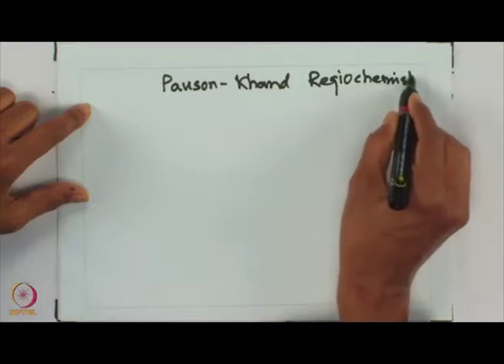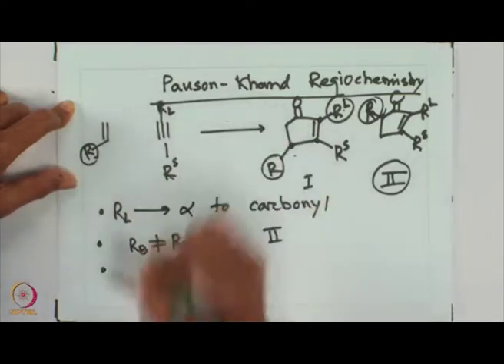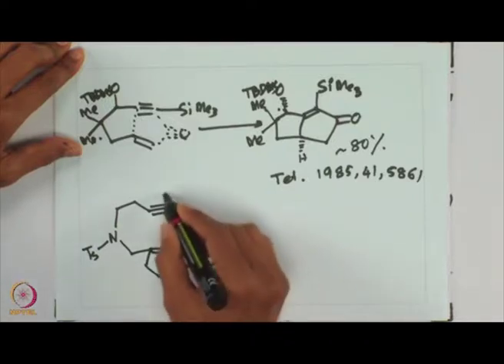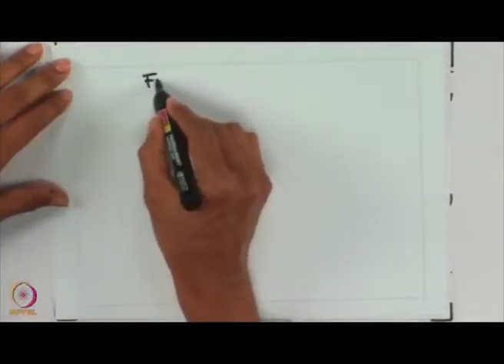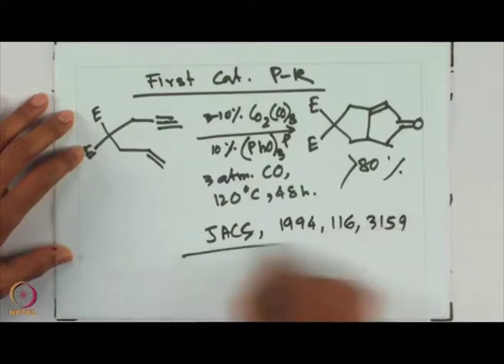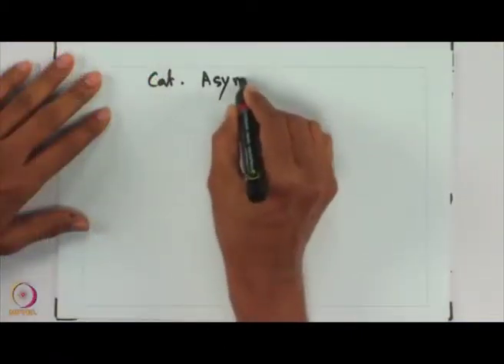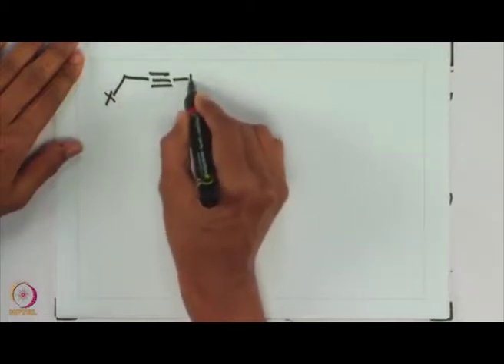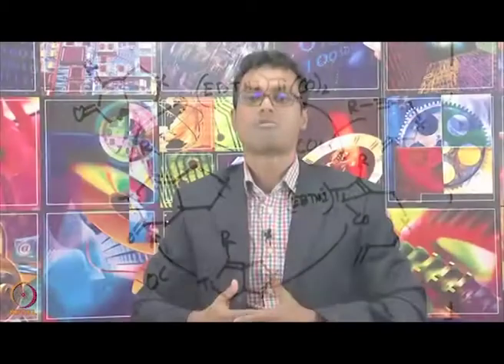S11 2374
Description